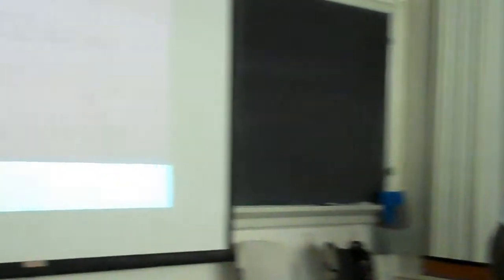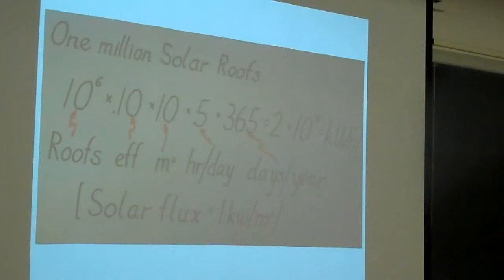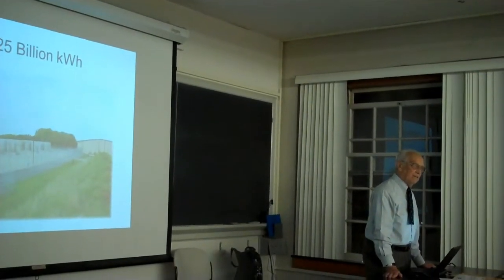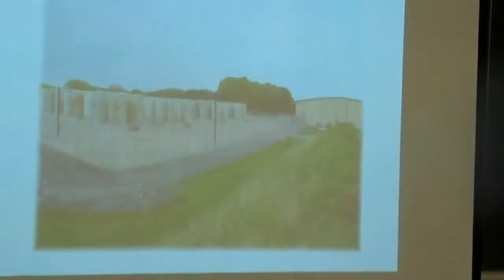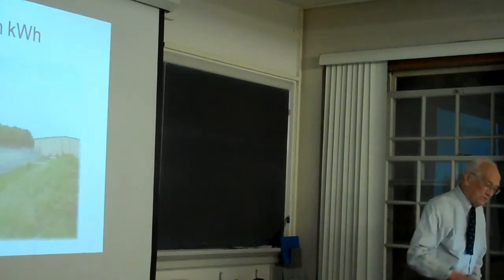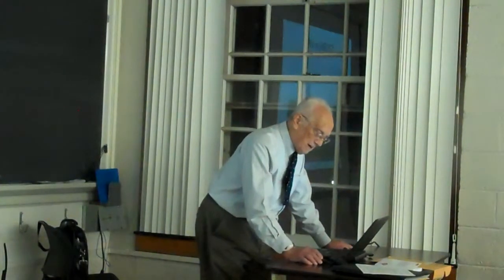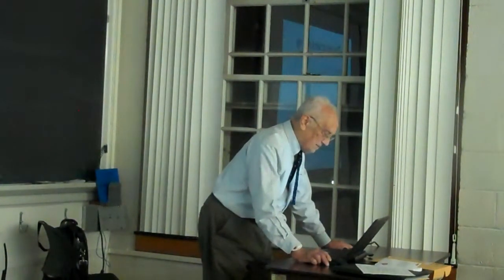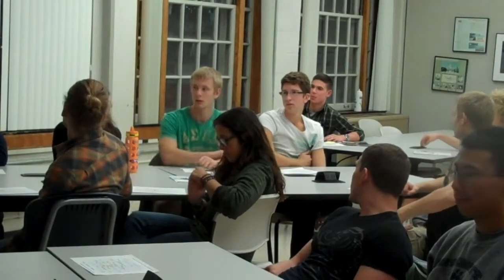Prof Dick Hill's Energy Literacy Presentation and 96th Birthday Party Part 2